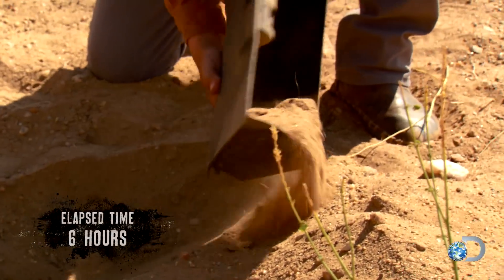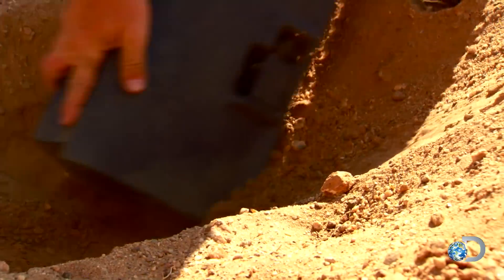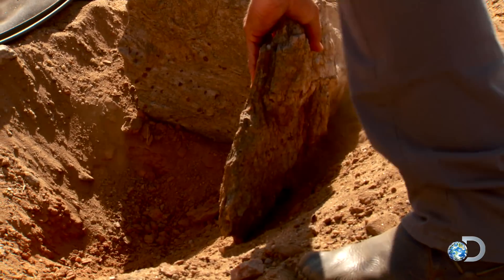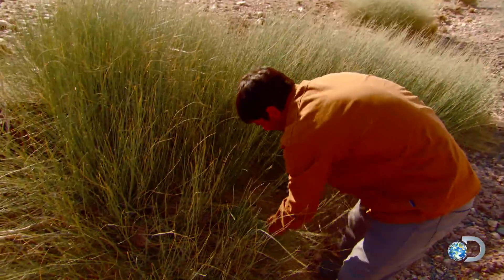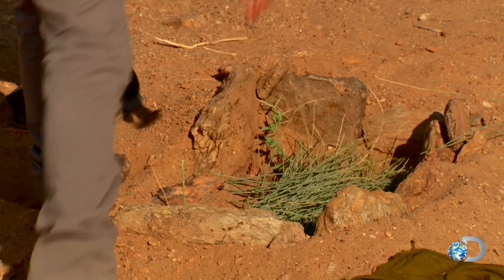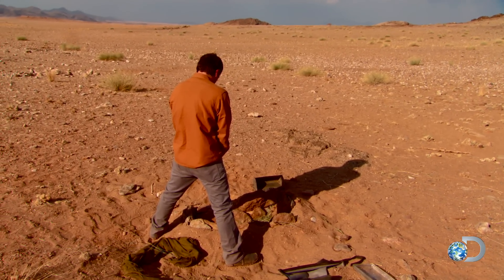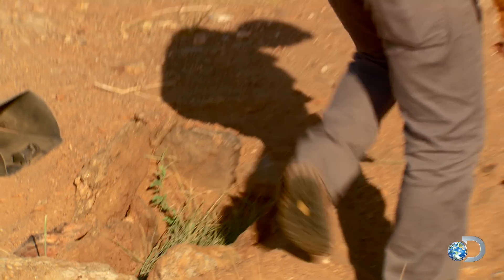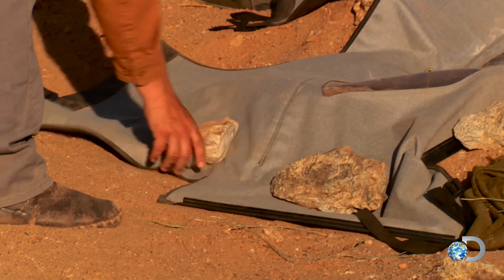Building a Survival Solar Still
To get purified water, Bill creates a solar still that relies on evaporation. After one day, the condensation will be potable.